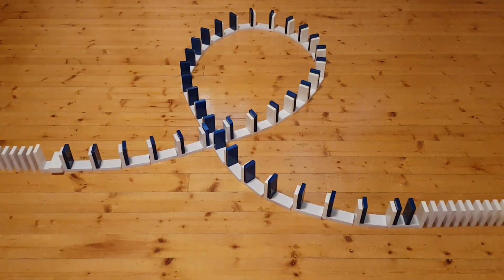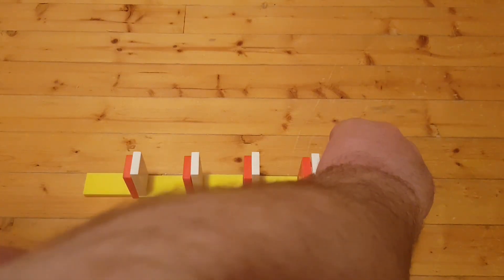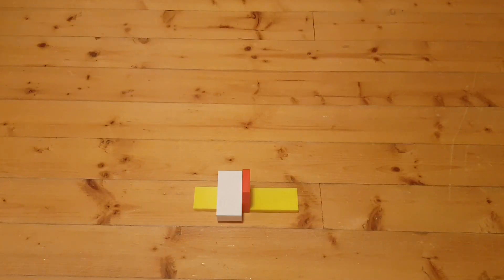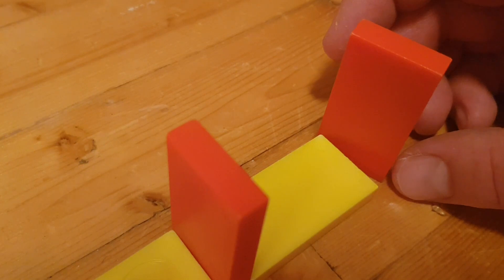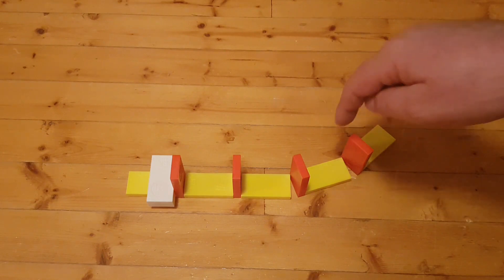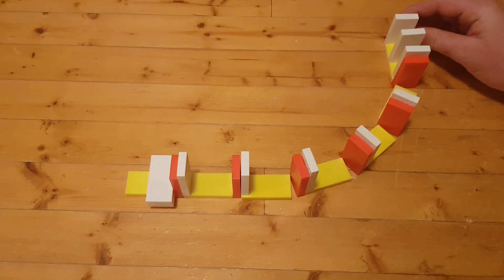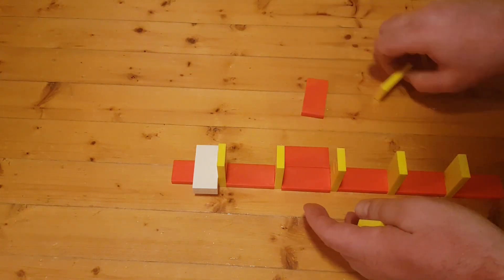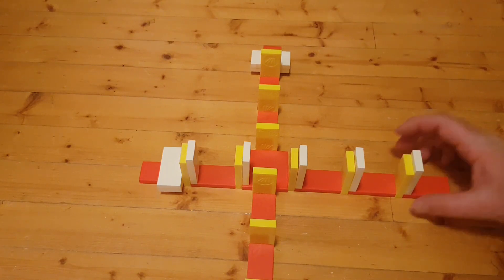Domino Tutorial - Curved and crossing slow stones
I have been asked to do a tutorial on these 2 tricks. The curved slow stones and the crossing slow stones. So I did!

Hi! I'm Scorpion Dominoes. I'm setting up dominoes to let them fall, just for the entertainment of it. In this channel you will find videos of dominoes toppling.

I upload stuff on Mondays 13.00 CET (1.00 pm) It will not be every Monday, but probably at least every second Monday. And sometimes i upload a short video on Thursdays 13.00 CET.